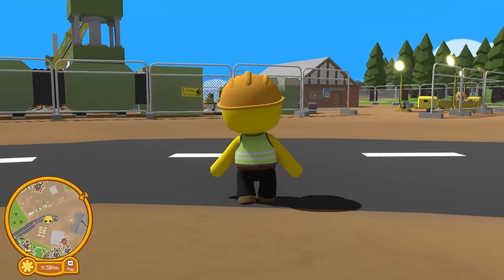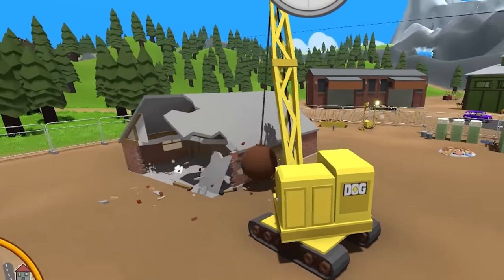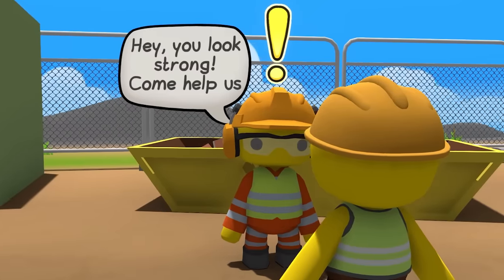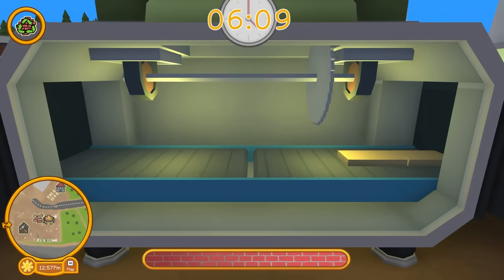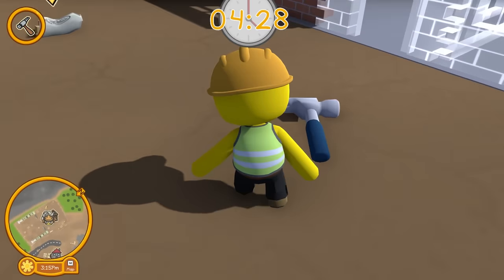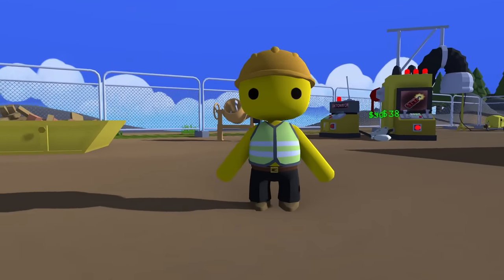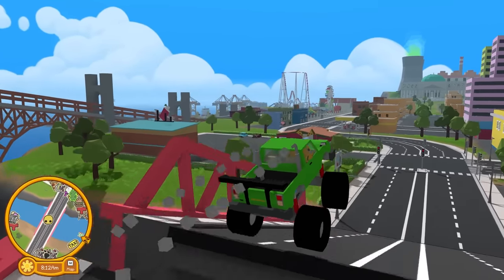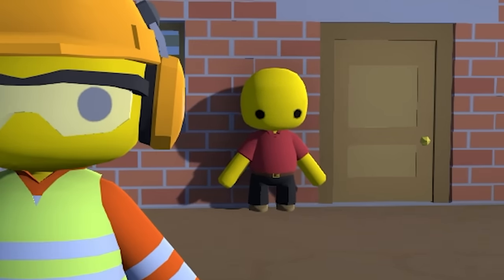I DEMOLISHED A HOUSE in Wobbly Life!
I demolished a house in Wobbly Life; a funny ragdoll sandbox game where I try the NEW Construction job. What new Secrets lie beneath this demolition & construction job? Is SpyCakes the best construction worker ever in this Wobbly Life update? This is Wobbly Life gameplay with funny ragdoll moments!

About Wobbly Life game:

This is a lively open world physics based sandbox with ragdoll characters. Play with your friends in Online and local co-op, discover a variety of minigames and objectives to earn cash to spend in the ragdoll game world!